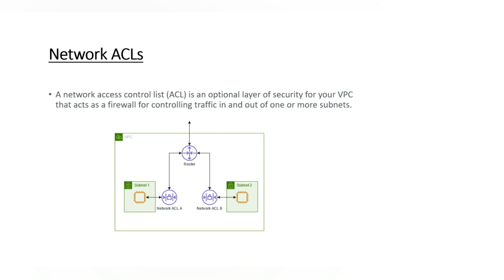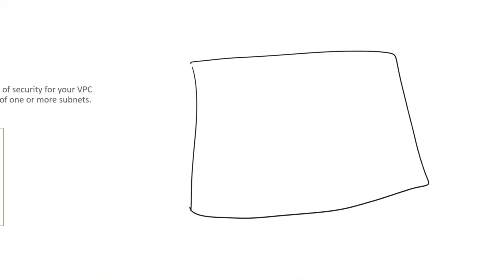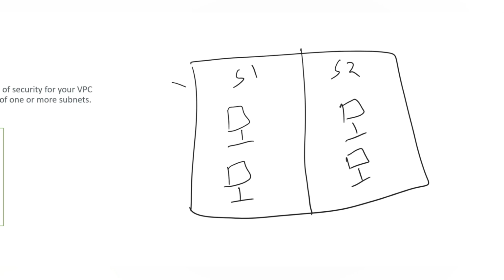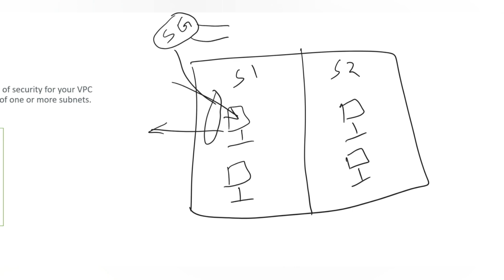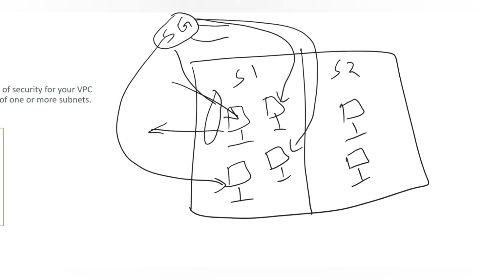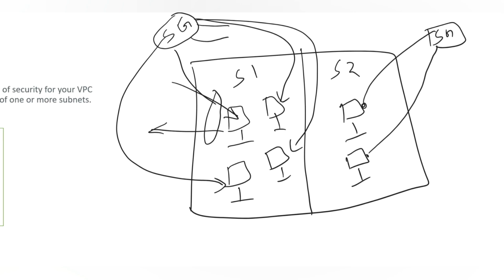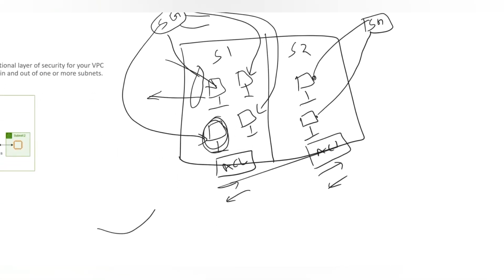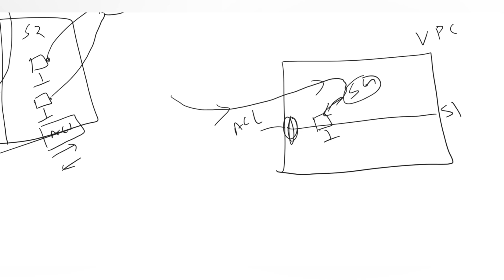22.What is AWS Network ACL